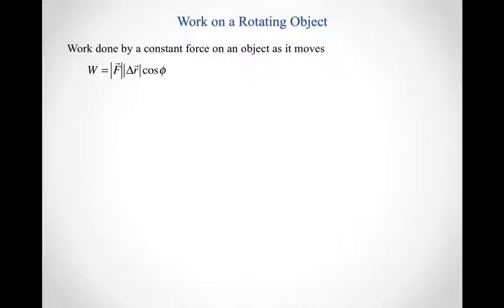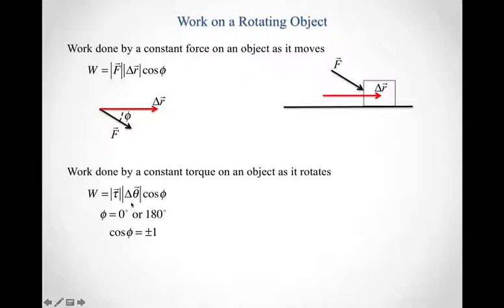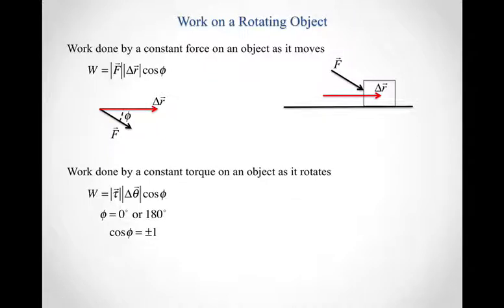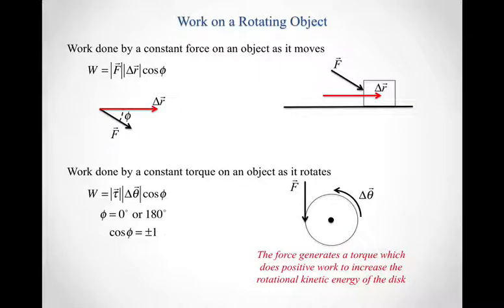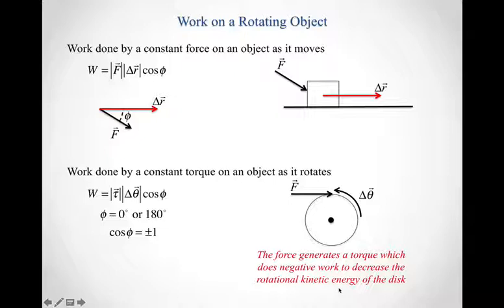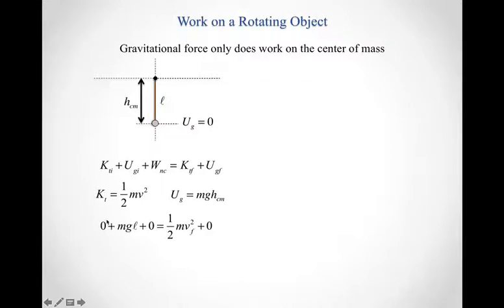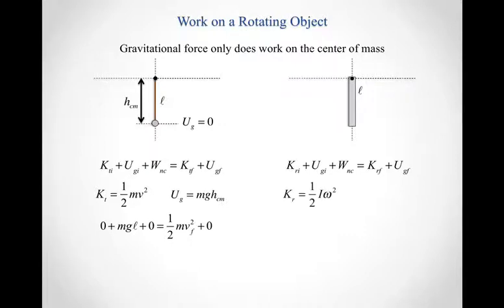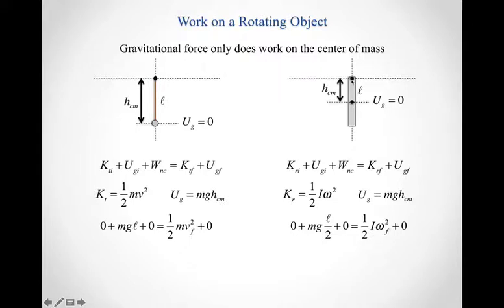Work on a Rotating Object alg default